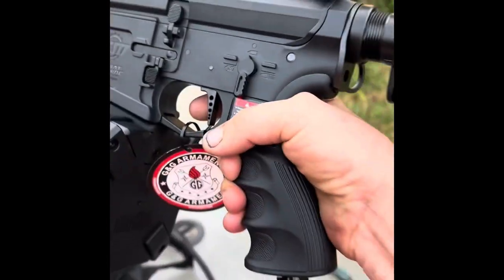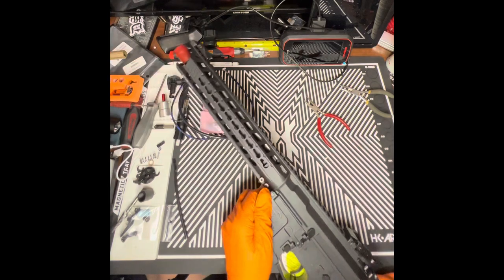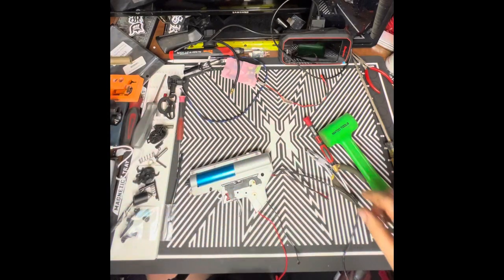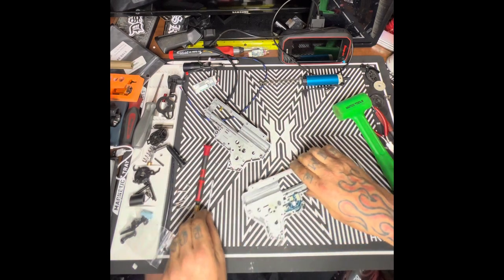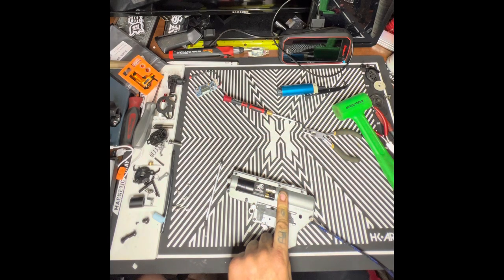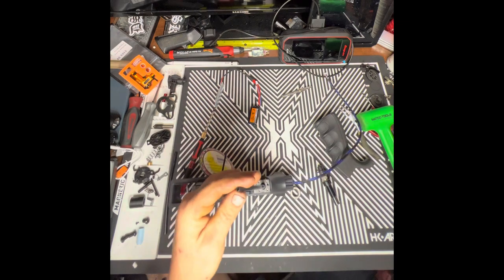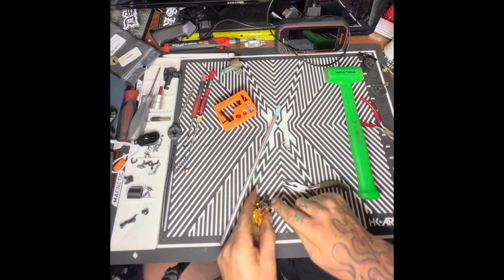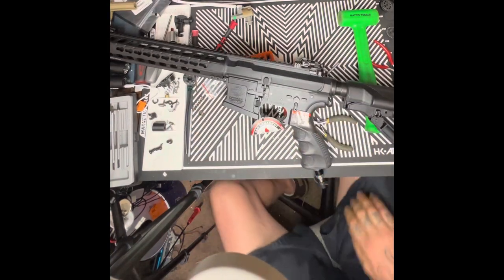Polarstar jack install in G&G cm16 predator. Step by step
How to install a polarstar jack,maxx hop up, tracer and flashlight on a G&G replica. Enjoy see ya JJ